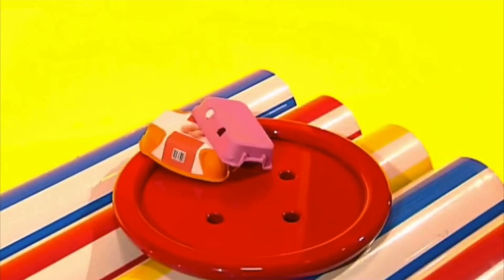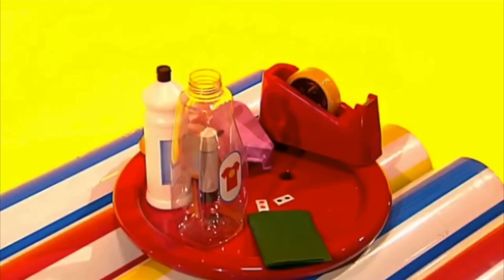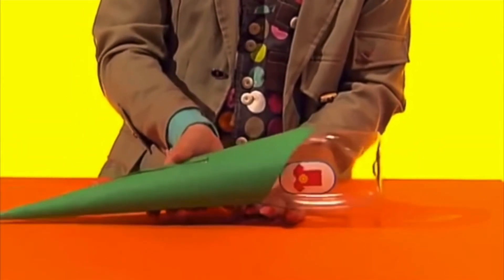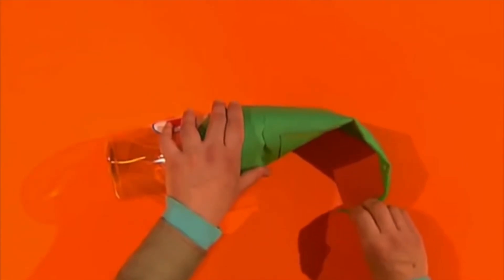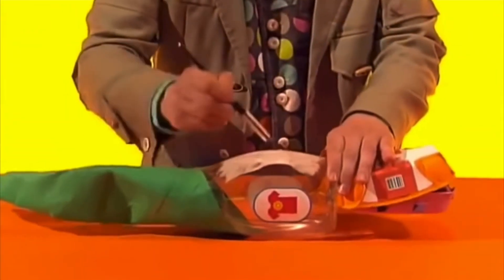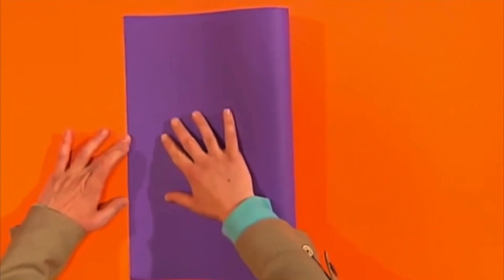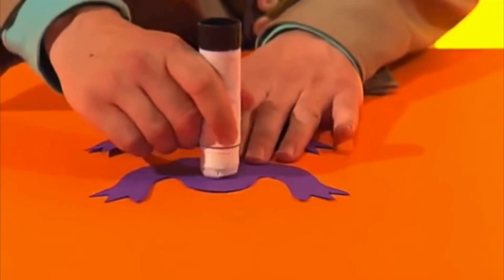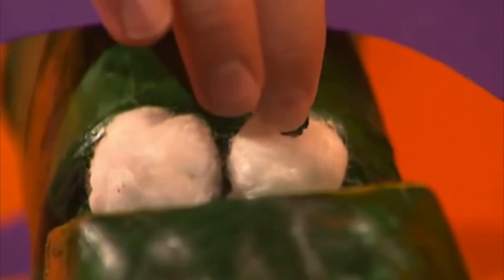Mister Maker - How to Make a Dragon